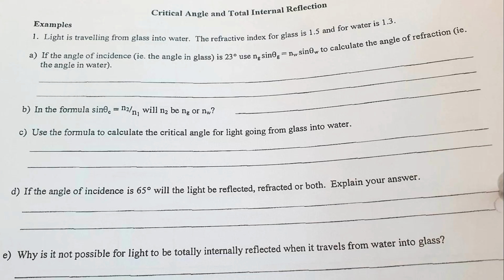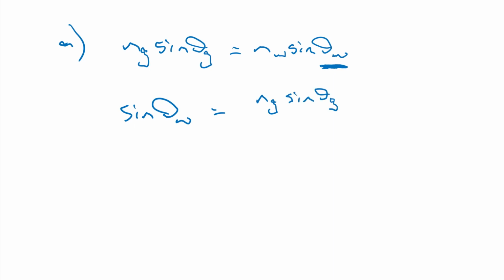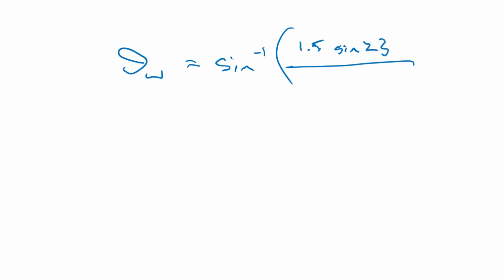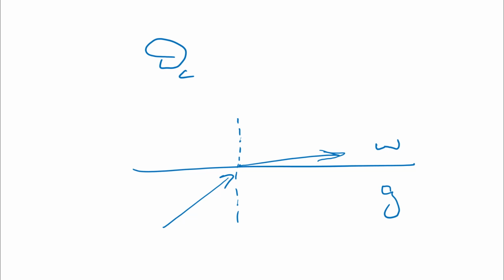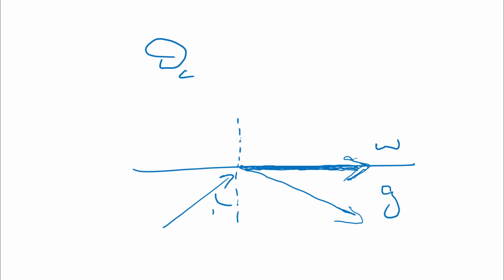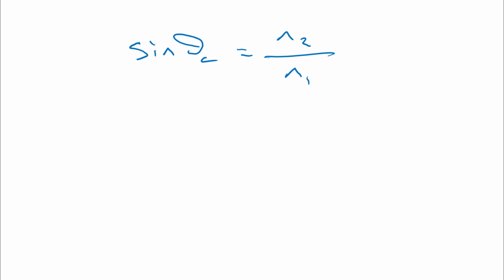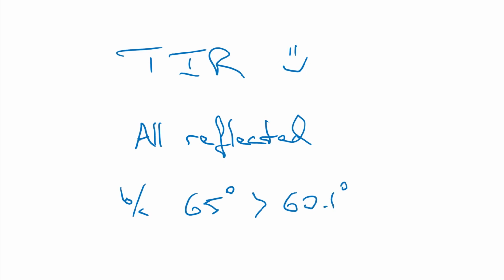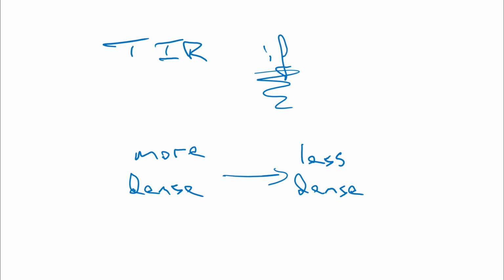Critical angle and total internal reflection 🤔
I was asked about a physics problem today. The person sent me an image of the problem. After helping them through it, I thought I'd make a video in order to help others with the same or similar physics scenario...  👍😁